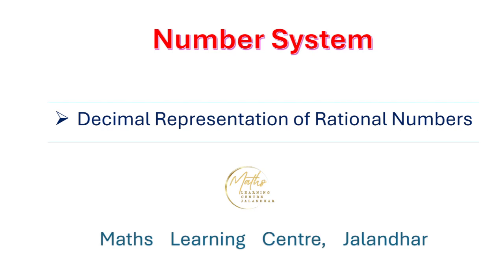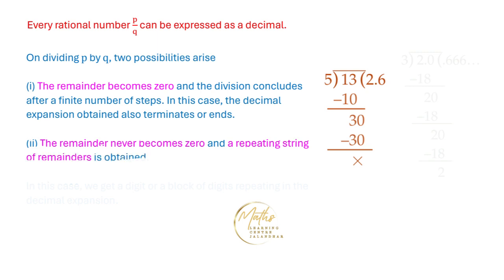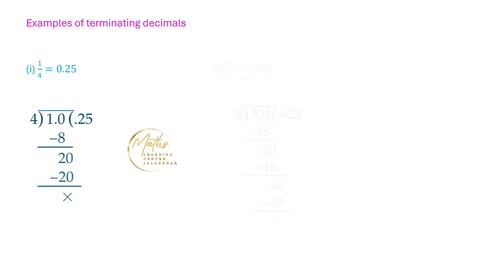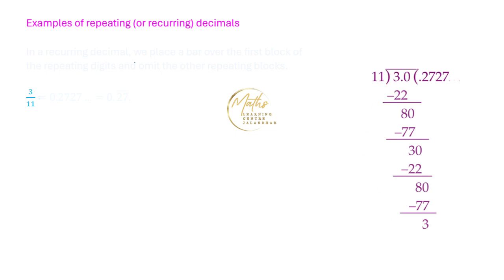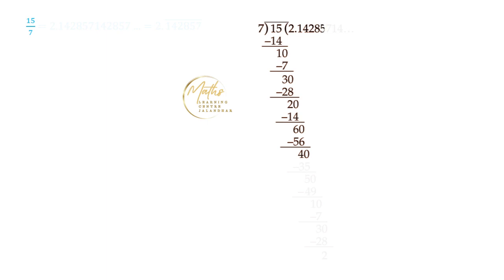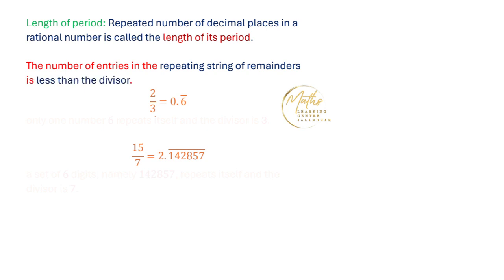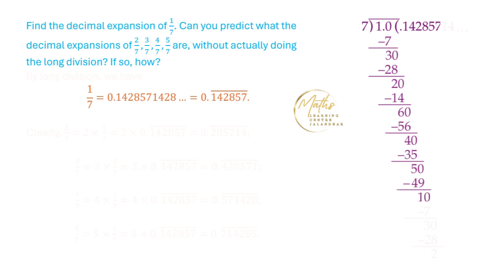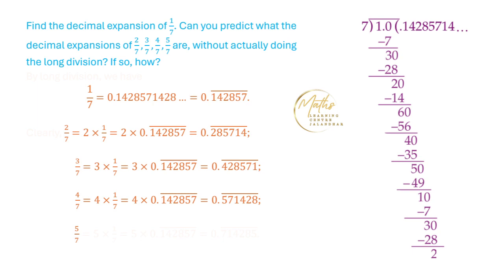Decimal representation of rationals